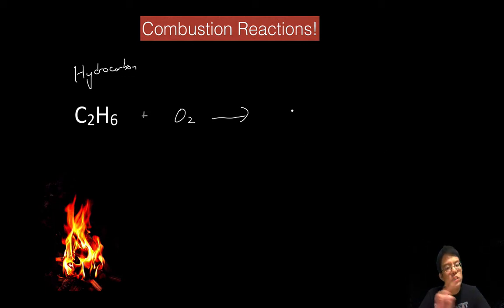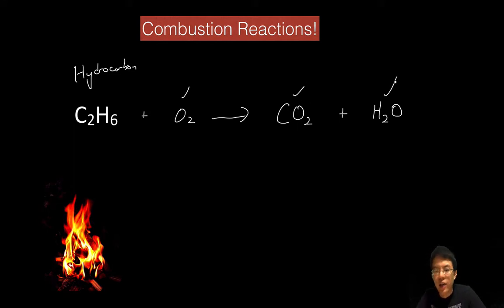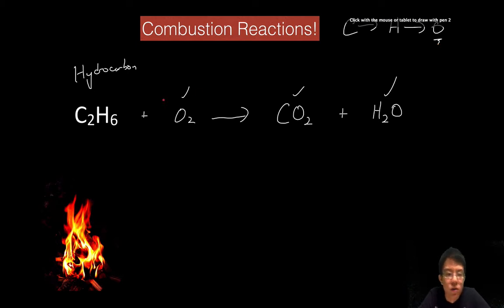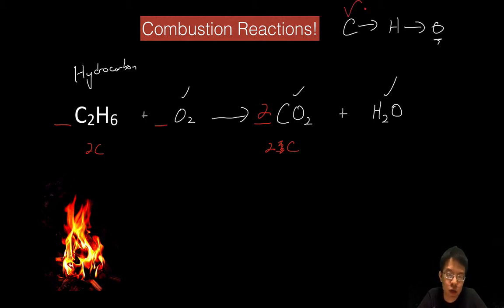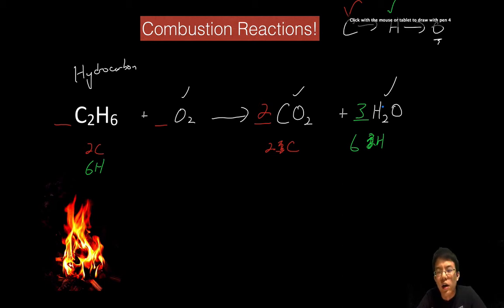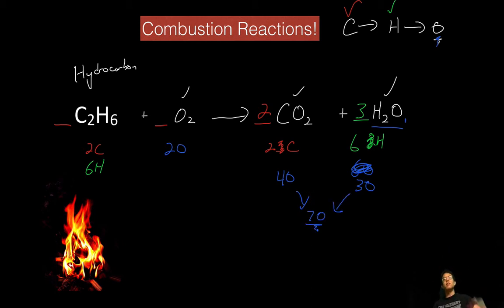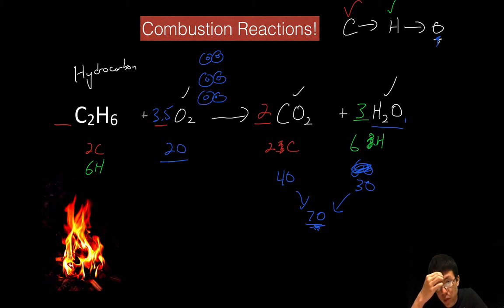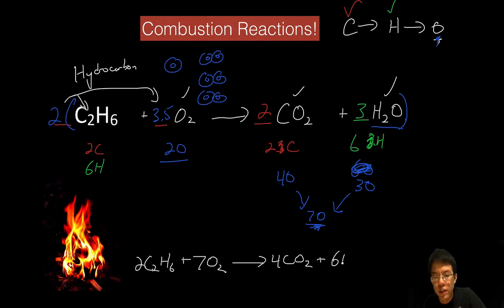FR1 Combustion 1